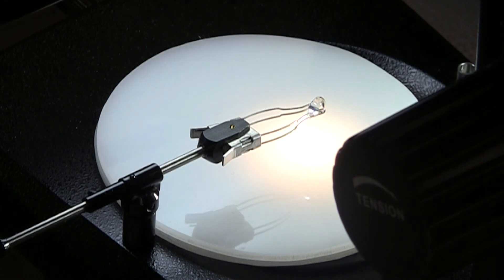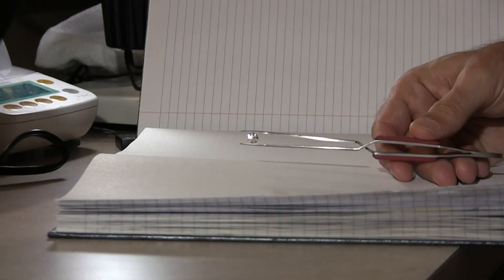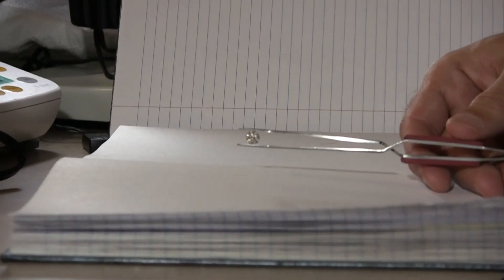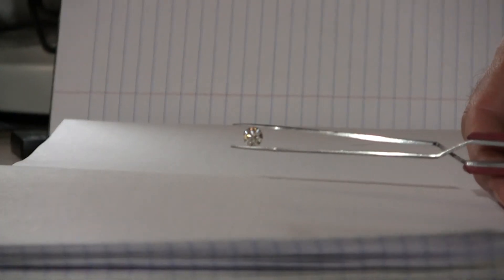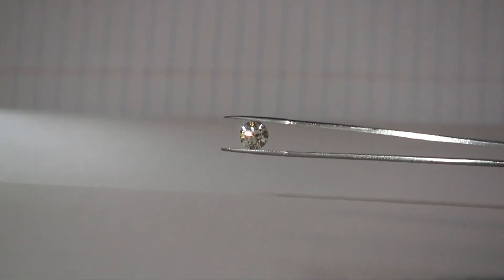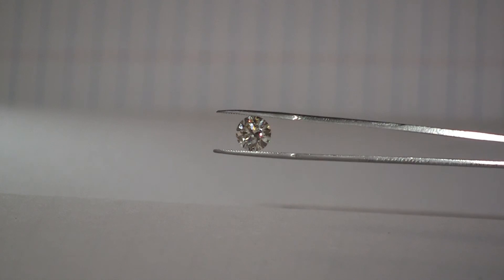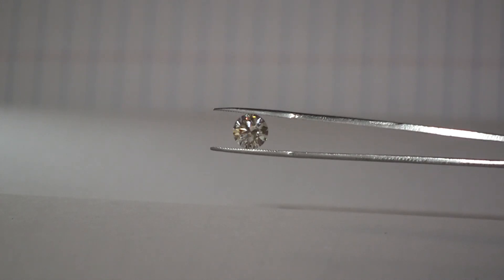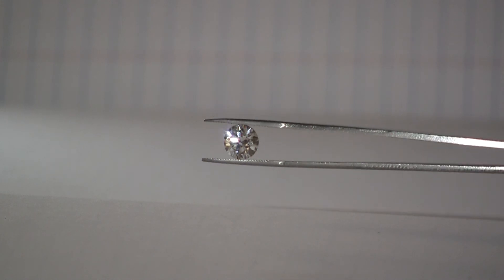WDC's Milestone in Manmade Diamonds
Washington Diamonds Sets New Industry Standard
With 1-Carat, White, High-Clarity Lab-Grown Diamond

Washington Diamonds Corporation has reached a crucial milestone in its creation of gem-quality lab-grown diamonds -- producing a virtually flawless, white, carat-sized stone that it's now delivering in volume to its authorized distributors.
"This is a proper carat diamond -- definitely white, definitely good clarity, definitely good size and definitely beautifully cut," said Clive Hill, a diamond industry veteran who founded WDC in 2008. "This is the gold standard, and it's something nobody else in the industry has achieved."
The new stone's attributes, as evaluated by the American Gem Society (AGS) Laboratories -- the highest standard for diamond grading -- were: round brilliant diamond, 1.026 ct weight, H color, VVS2 clarity, light performance AGS Ideal 0.
Washington Diamonds' Hill recently spoke about his breakthrough diamond and its impact on the industry -- and consumers.